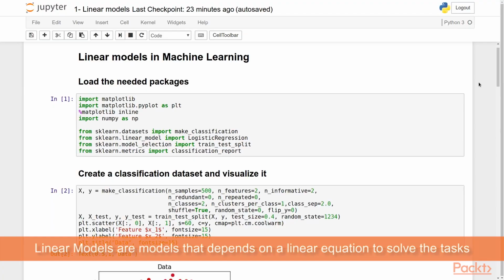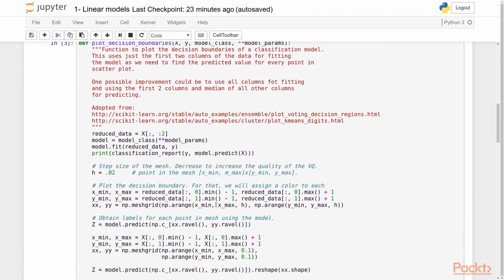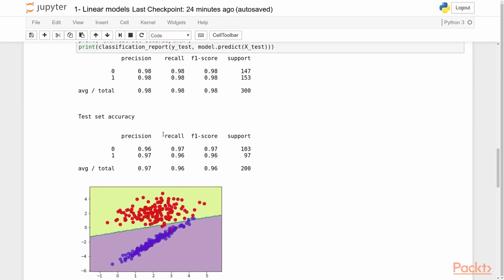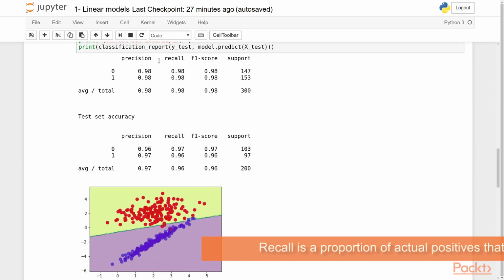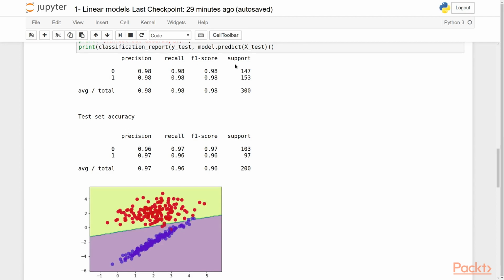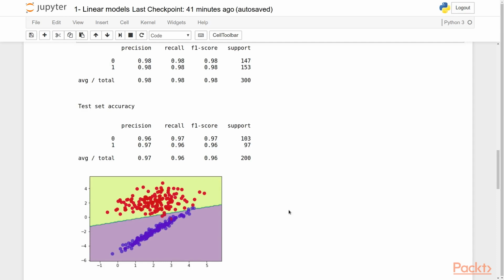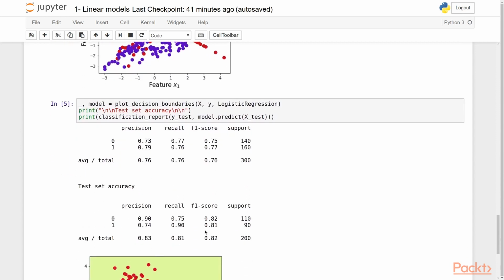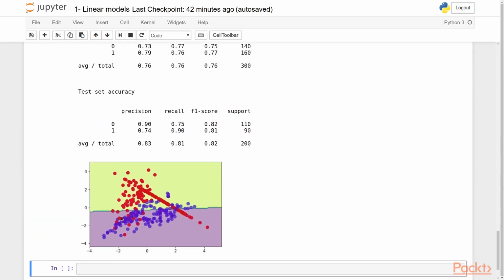Interactive Chatbots with TensorFlow: Implementing Linear Models | packtpub.com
This video tutorial has been taken from Interactive Chatbots with TensorFlow. You can learn more and buy the full video course